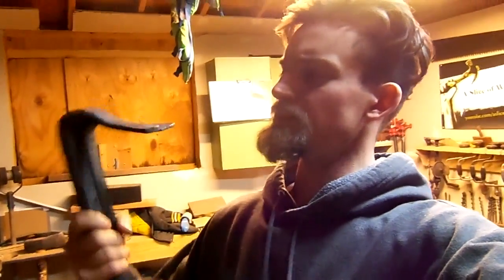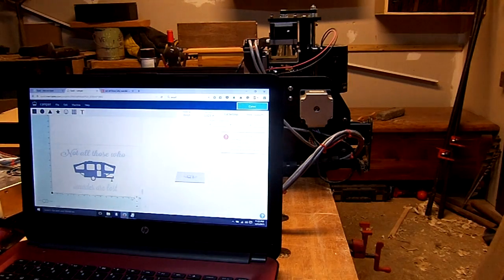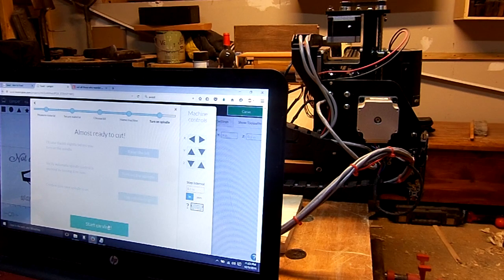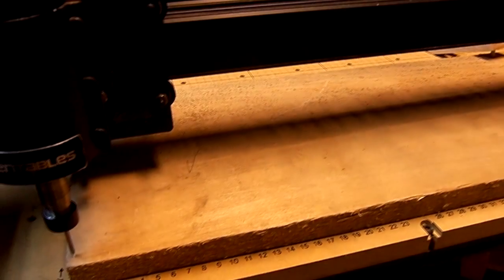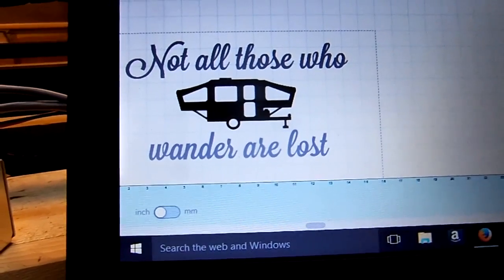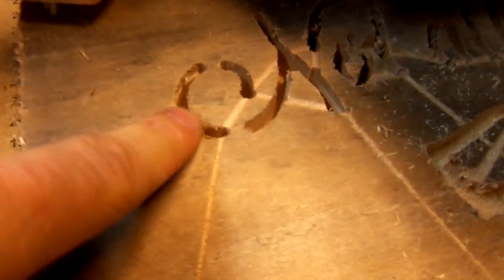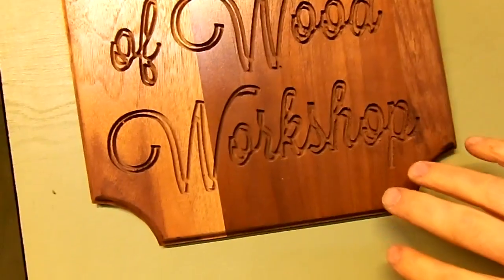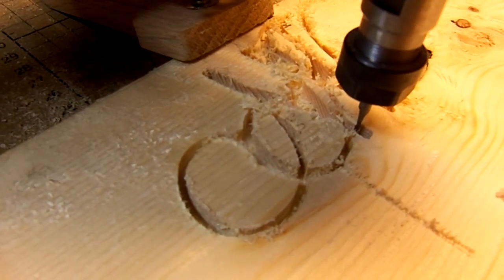Epic X-Carve Fail x5